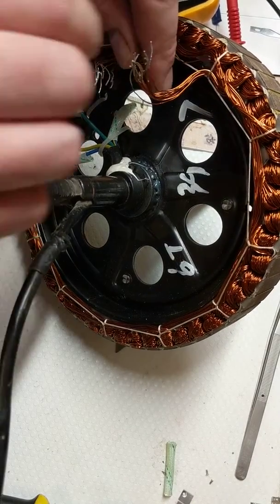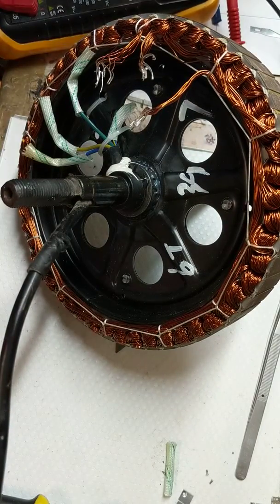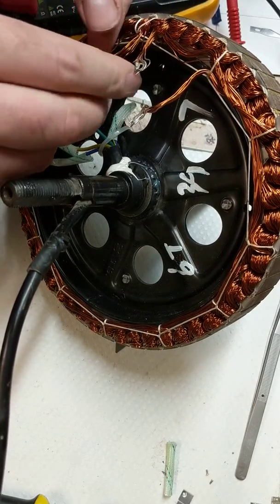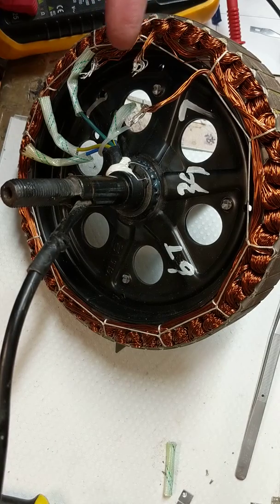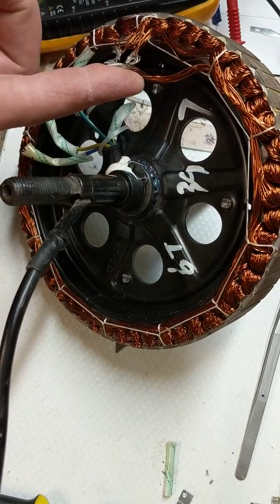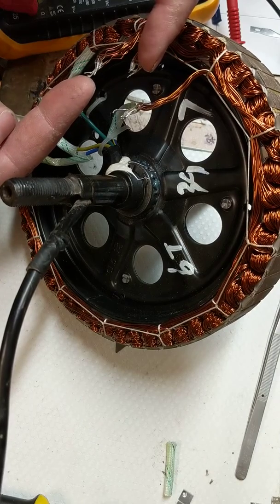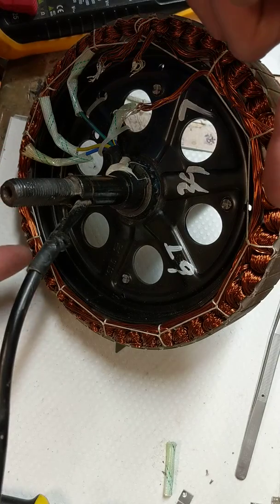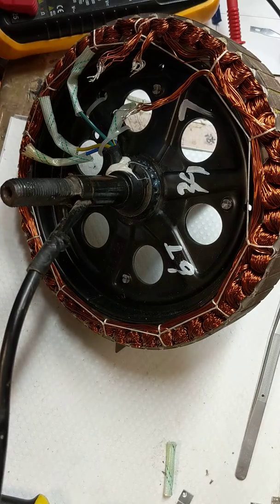1500w ebike stator problem . Short out windings. Fixing a ebike motor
1500w ebike stator problem . Short out windings. Fixing a ebike motor